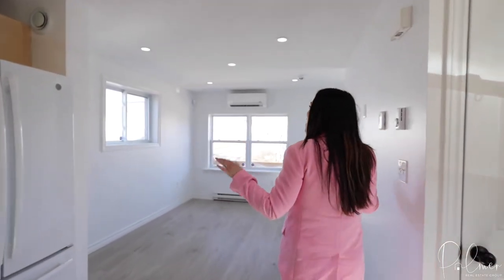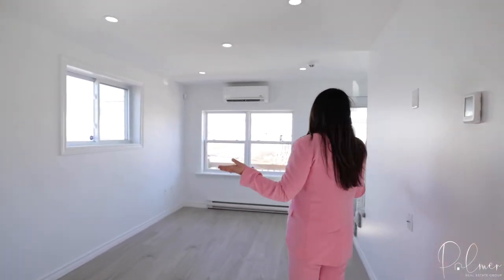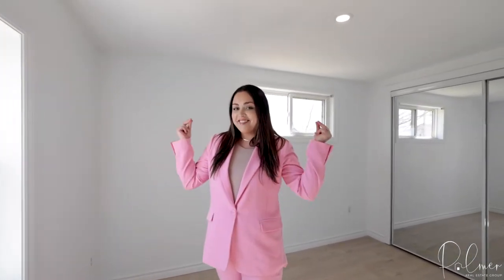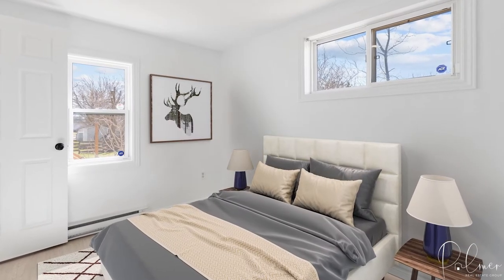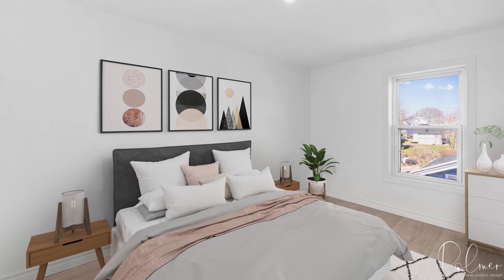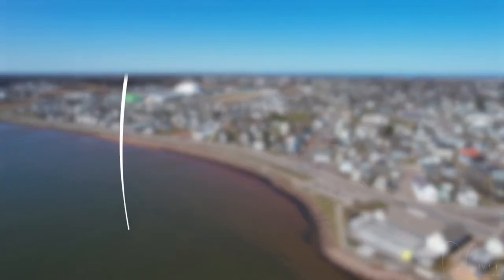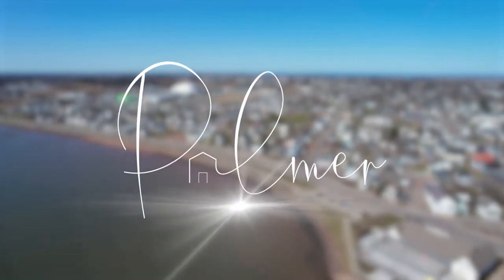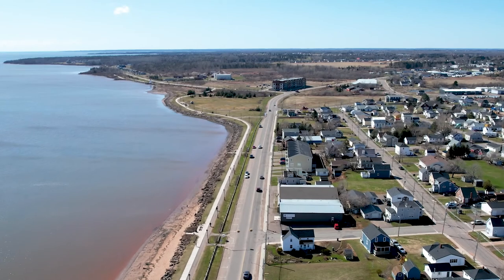Ashtyn Palmer Showing off Virtual Staging | 56 Duke Street, Summerside, Prince Edward Island C1N3R8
This one is a show stopper! Welcome to 56 Duke Street in Summerside, this 3 bedroom water view 1 & a 1/2 bath home has been completely renovated in recent years including but not limited to: all new flooring, new kitchen, updated bathrooms, new roof, heat pumps, electric heat, lighting and more. Sitting just a 2 minute walk to the Summerside Waterfront Boardwalk and multiple delicious restaurants you'll love living downtown. Walking through the side entrance you'll enter the open concept kitchen/dining and living area. The main level also includes one bedroom and a half bath. Upstairs you'll find 2 more bedrooms, the laundry area as well as a full bath. Spend your summer sitting on the back deck enjoying the water view! You can send you kids to the backyard to play or to the fenced in park right behind the house. Property Disclosure Statement completed. (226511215)

Ashtyn Palmer
Keller Williams Select Realty

Prince Edward Island Realtor description:
Address: 56 Duke Street, Summerside, Prince Edward Island C1N3R8
MLS (realtor.ca) Real Estate

Odyssey Virtual services but is not limited to: Prince Edward Island, New Brunswick, Nova Scotia, and Newfoundland.

Odyssey Virtual is Prince Edward Island’s top real estate marketing company, marketing over 300 million dollars’ worth of PEI property in 2021. Odyssey services Airbnb properties, rentals, real estate, realtors, hotels, cottages, special events, weddings, construction companies, architecture firms, government, cities, towns, tourism organizations, business marketing, universities, and many other organizations. Odyssey Virtual is PEI's #1 property marketing company filming over 500 homes in 2021.

“We here at Odyssey Virtual Aspire to be the Flagship Marketing Company of the Maritimes”

Services Include: Real estate photography, video production, 3D virtual tours, Virtual Reality (VR) services, aerial photography and drone video production.

Odyssey Virtual is your gate way to the sky with professional, legal, and insured aerial drone technology. Odyssey Virtual is Prince Edward Islands top drone company!

Cinematic real estate marketing films, media production and content marketing. "Bring customers on your epic adventure".

Let us know how we did! Submit a review through google by following this